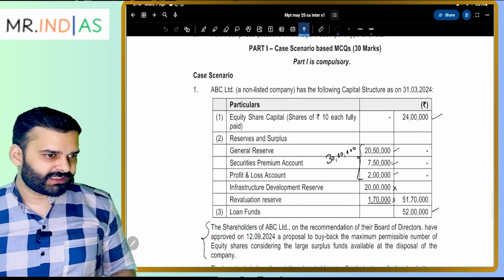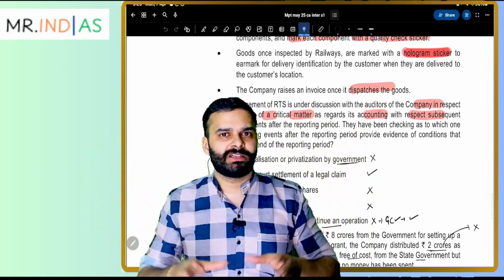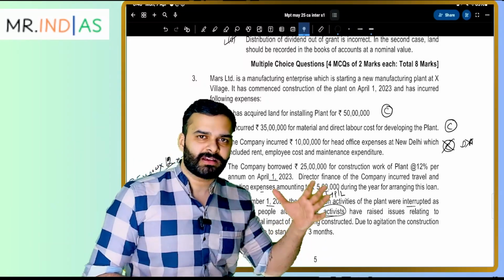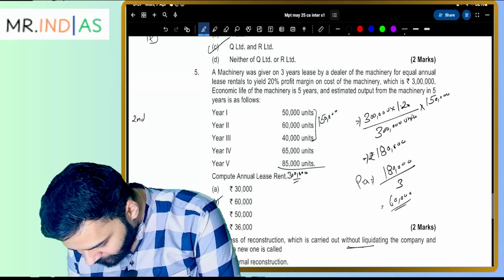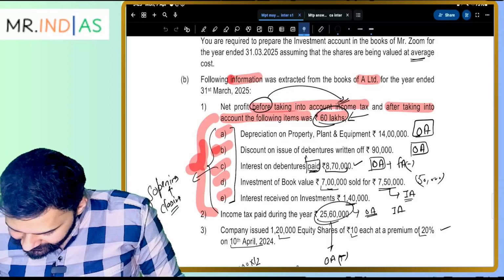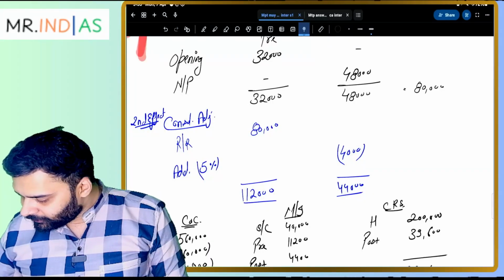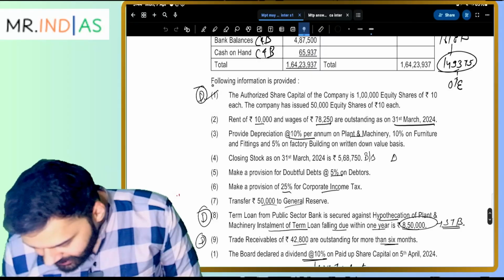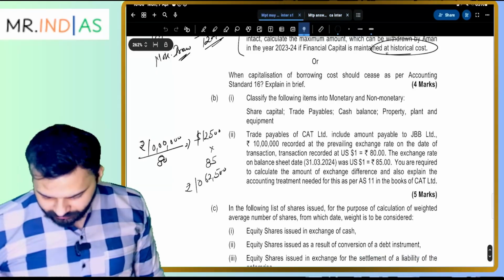MTP Series I for May 25 Advanced Accounting CA Inter in English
Join telegram for notes and regular updates of lectures